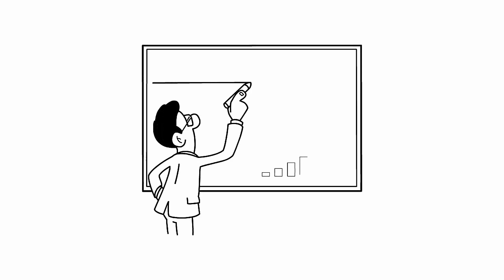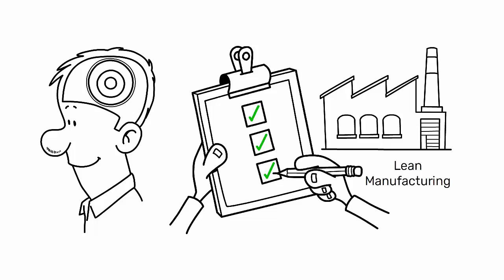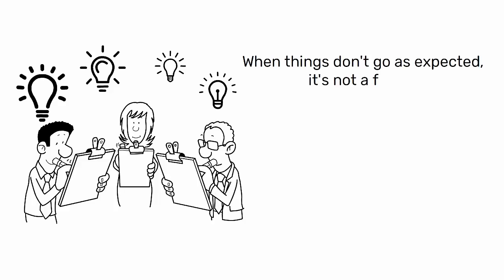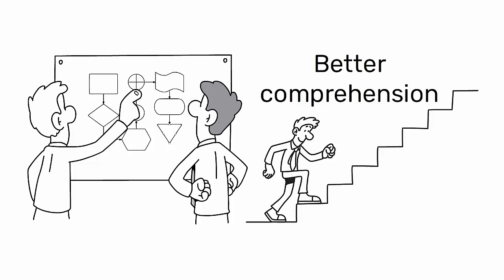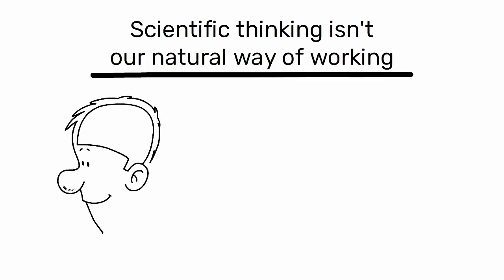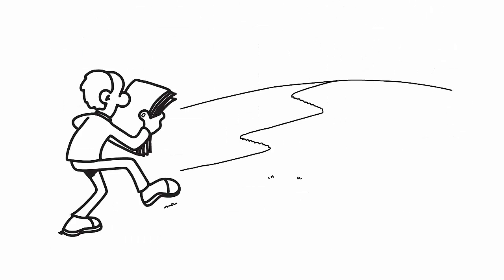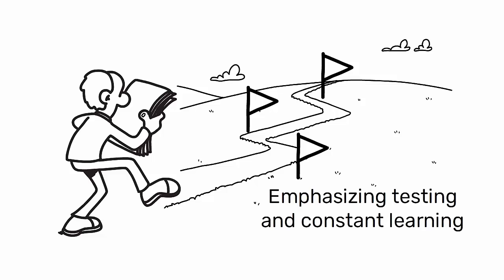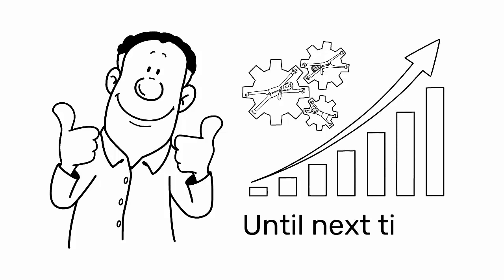What is Scientific Thinking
Scientific thinking is one of the pillar of the Toyota Kata. You and your organization has to master the scientific thinking to deeply transform the company for a long term success.

▶ Scientific thinking as mindset

Today, we're delving into a fundamental concept for enhancing our processes: scientific thinking. It's a crucial mindset that goes beyond the traditional scientific method, applicable to all activities, including those related to Lean Manufacturing.

▶ Scientific thinking is not a natural process

Scientific thinking starts with the humble acknowledgment that our understanding of phenomena is often incomplete and can be incorrect.

Every idea must undergo rigorous verification. When things don't go as expected, it's not a failure but an opportunity to learn and improve our process.

The essence of scientific thinking lies in fostering curiosity, constantly seeking to understand how processes work, and having the will to take steps toward better comprehension.

It's an ongoing comparison between what we have in our minds and what happens in reality, aiming to adjust and enhance our understanding of phenomena.

It's crucial to highlight that scientific thinking isn't our natural way of working.

Our minds often seek quick conclusions to conserve energy, but by adopting this mindset, we can learn to think and react more scientifically.

▶ Scientific thinking and Toyota Kata

A concrete example of practicing scientific thinking in the context of Lean Manufacturing is through the Toyota Kata.

This approach guides us in the continuous improvement process, emphasizing testing and constant learning.

In conclusion, scientific thinking is a key to success in Lean Manufacturing and many other activities.

Each of us can learn to think more scientifically, and it's a valuable investment for continuous improvement.

If you want to delve deeper, I invite you to watch my video dedicated to the Toyota Kata.

Thank you for tuning in, and keep working towards more efficient processes and continuous improvements. Until next time!

Hi,